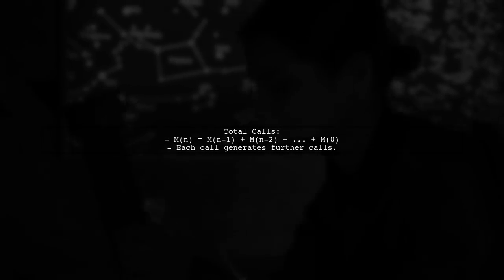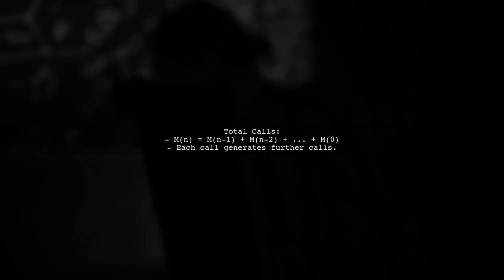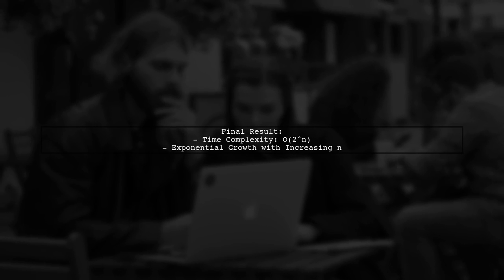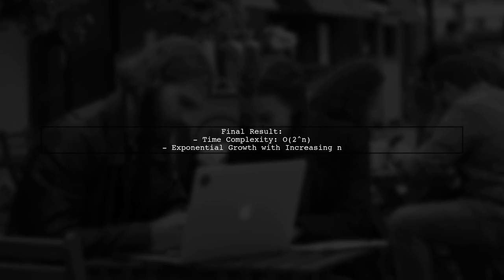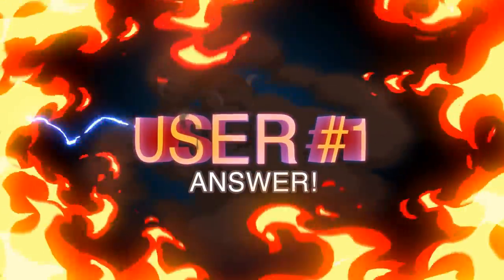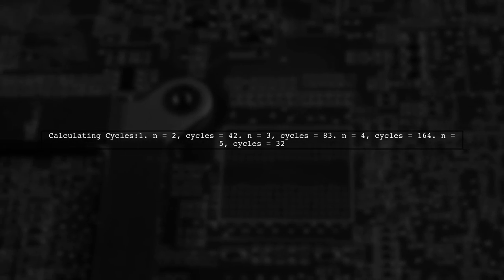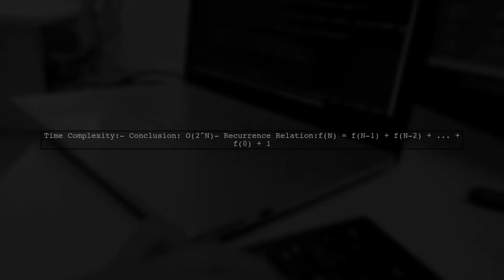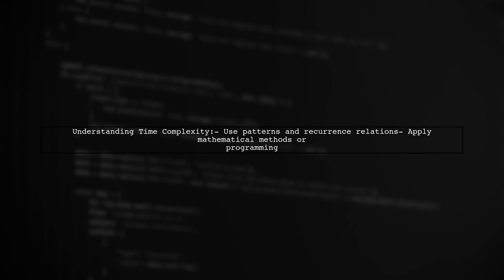Understanding Time Complexity: Analyzing a Simple Program's Performance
In this video, we delve into the concept of time complexity, a crucial aspect of algorithm analysis that helps us understand how the performance of a program scales with input size. By examining a simple program, we will break down the factors that influence its efficiency and explore how to evaluate its performance using Big O notation. Whether you're a beginner or looking to refresh your knowledge, this video will provide valuable insights into optimizing code and making informed decisions in software development.

Today's Topic: Understanding Time Complexity: Analyzing a Simple Program's Performance

Related to